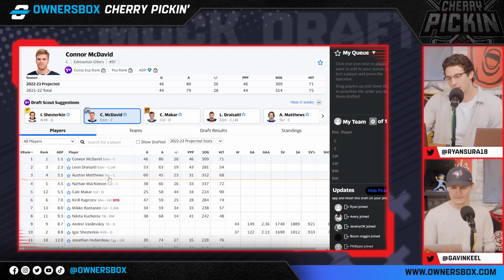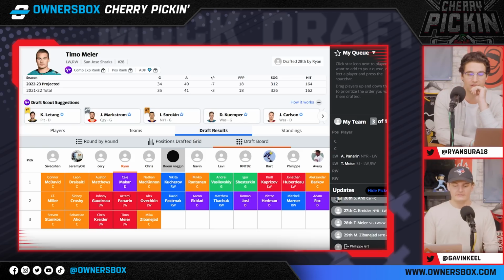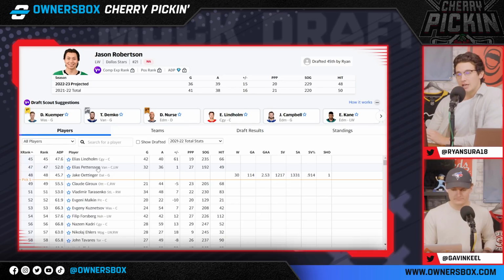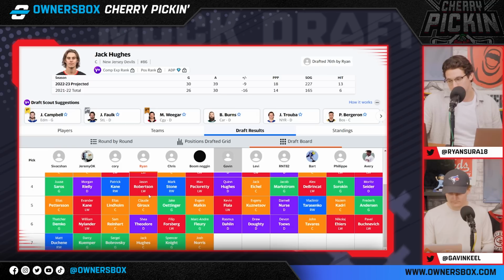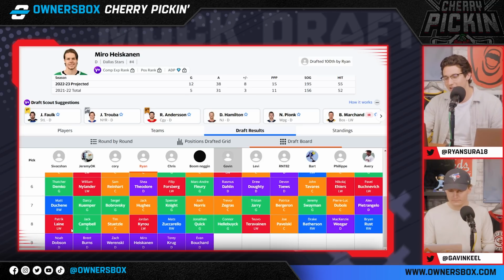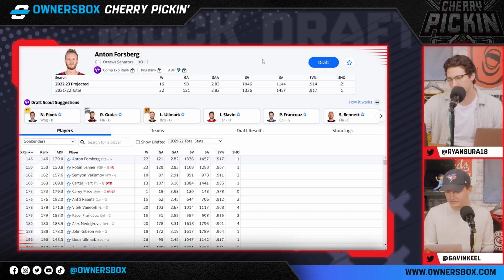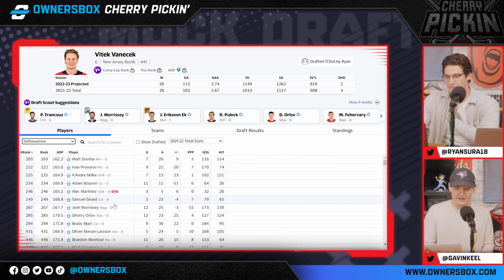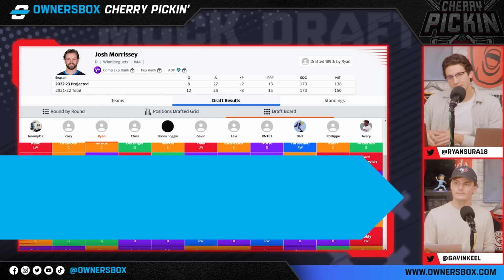Head 2 Head Points Mock Draft | Fantasy Hockey 2022 | Cherry Pickin' Podcast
Cherry Pickin: LIVE Fantasy Hockey Mock Draft 2022-23 (Fantasy Hockey 2022)

The Cherry Pickin’ host Ryan Sura and Gavin Keel draft their LIVE fantasy hockey 2022-23 mock draft. The Mock Draft is a 12-man Head 2 Head Points league.

Cherry Pickin’ will be talking about Fantast Hockey strategy and give multiple Fantasy Hockey players to draft in the upcoming 2022 NHL Season.

Mock Draft Timestamps:
3:55 - First Round
5:03 - Second Round
6:55 - Third Round
9:20 - Fourth Round
12:30 - Fifth Round
14:15 - Sixth Round
16:40 - Seventh Round
18:00 - Eighth Round
19:45 - Ninth Round
21:05 - Tenth Round